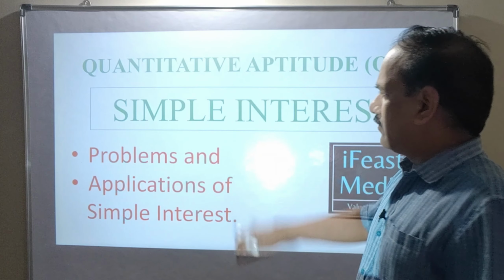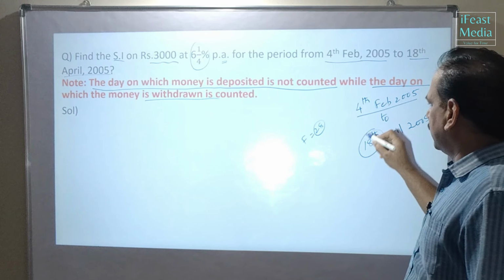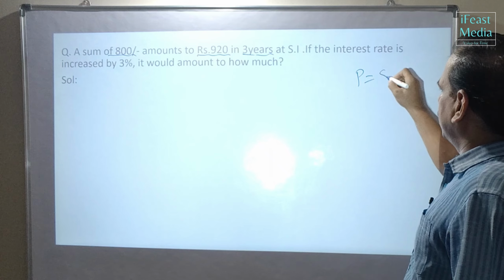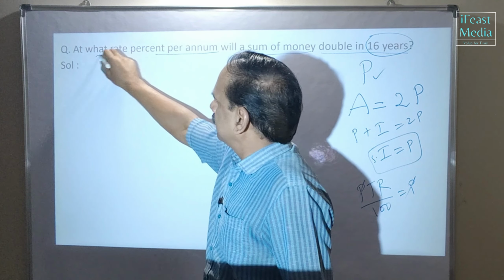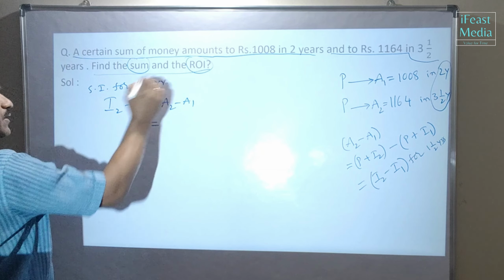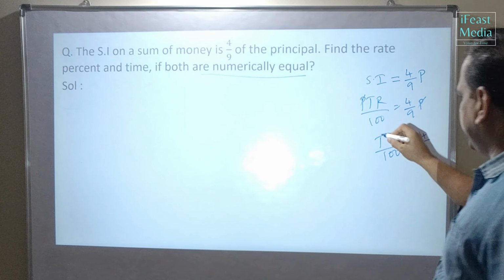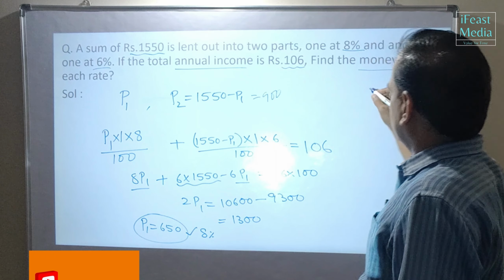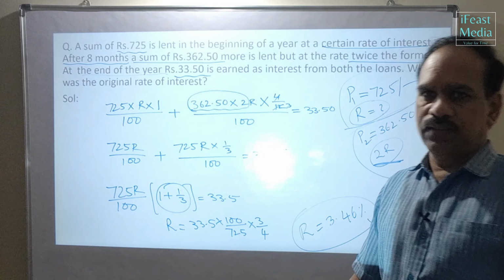SIMPLE INTEREST || Quantitative Aptitude || Problems Solved